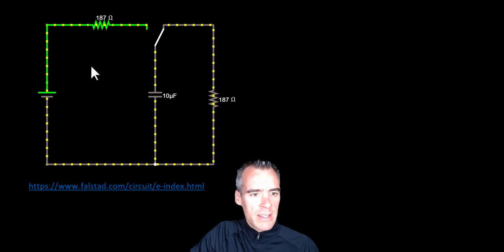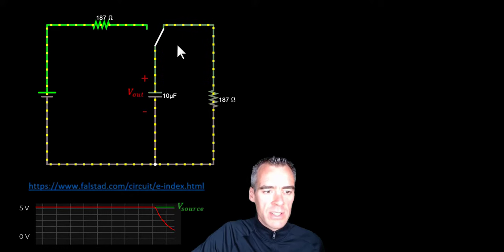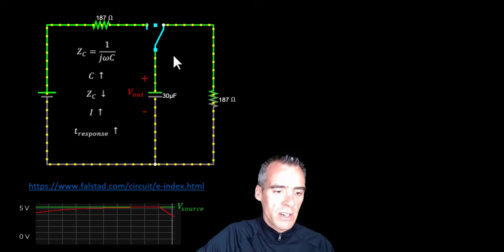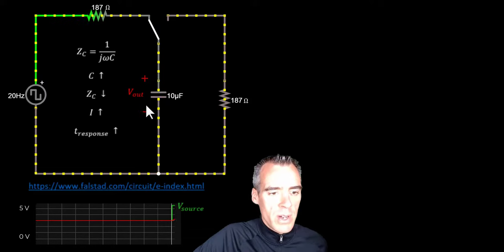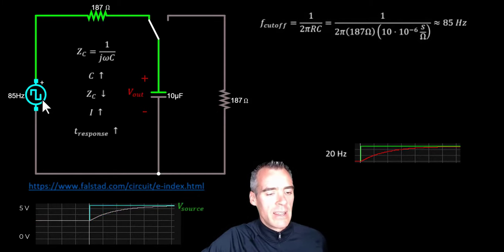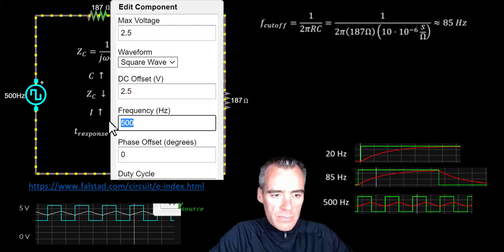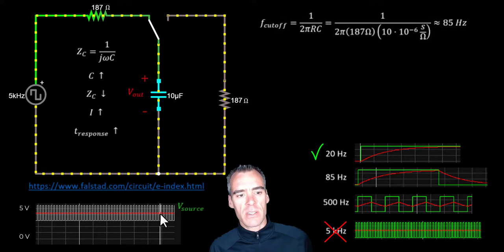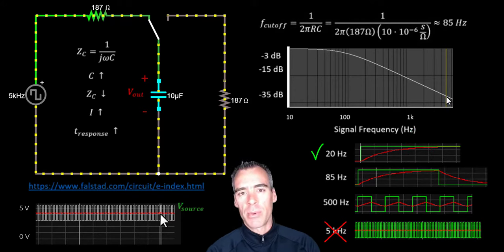How Low Pass Filters Work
This video gives visual demonstrations of how capacitors and low pass filters work.  It shows the circuit, the equations, the time-varying inputs and outputs, and the frequency response plot.

Start with visual of capacitor and current and voltage and time

Show applied DC voltage and voltage across capacitor

Note current initially flows until capacitor 'charges up' to source voltage level

Capacitor discharge in same time

Note that increasing capacitance makes it take longer to charge

Increased capacitance corresponds to decreased impedance per the equation

Which means it's not 'impeding' as much on stopping the current from flowing through it.

Discuss connection between temporal response and cutoff frequency

Go back to 10 u

Now instead of a DC input hear let's go with a square wave with 20 Hz

This is going to cycle between 5 V to –5 V 20 times a second, so one cycle every 50 ms.

Notice the voltage across the capacitor takes a little bit of time to follow this, but it catches up and is the same as the square wave most of the time

That means this signal at a frequency of 20 Hz would 'pass'.

Now let's crank this up to 85 Hz, which happens to be the cutoff frequency of this filter.

Notice that as soon as the capacitor 'catches up' to the source voltage, it gets switched.  So at this frequency, the source signal might pass, but it will be attenuated since the voltage across the capacitor is spending most of the time 'catching up' to the changing source

Now let's crank this up to 500 Hz, which is beyond the cutoff frequency.

Now you can see the capacitor voltage never has enough time to 'catch up' with the alternating source voltage.  So some of the signal would pass but it would be significantly attenuated

If we crank this up even further to 5 kHz you can see there is basically no response from our output voltage.  The 5 kHz input square wave is (almost) completely cutoff.

Now let's visualize what we've shown on a frequency response graph.

So here the x axis represents frequencies in a log scale, and the y axis represents how much of the source signal gets through to the ouput.

So if we go on this graph to the frequency we first showed of 20 Hz, you can see the the loss is small, and this is where our output signal was pretty close to the input signal

Then we go up to 80 hZ and you can see this curve has gone down a bit, this repsresents the –3dB where our output has lost about half the power of the input signal.

Then we go to 500 Hz and you can see it's further down,

And 5 kHz is of course further down still representing more attenuation of our source square wave

So you can see how this setup yields a low-pass filter, because it will pass the lower-frequency 20 Hz signal pretty closely, but will almost completely reject the 5 kHz squarewave.

So this is how a low pass filter works to allow lower frequencies and reject higher frequencies, and as discussed this is due to the time delay capacitors have with storing electrical energy.

If you were able to follow this, then you should have a good fundamental understanding of how capacitors and low pass RC filters work, and if you understand this, then it should be relatively straight forward to extend this understanding to how high-pass filters work, and to how filters using inductors instead of capacitors.